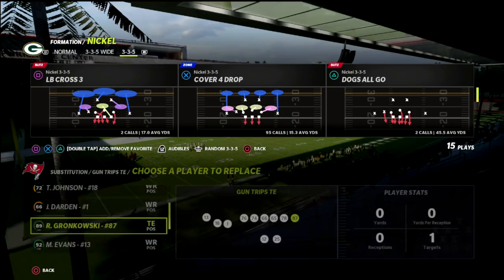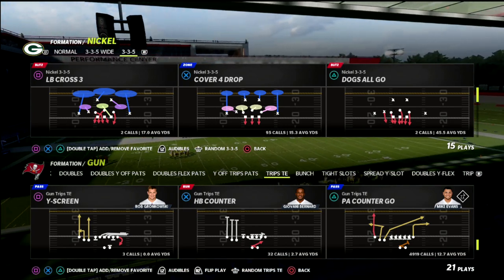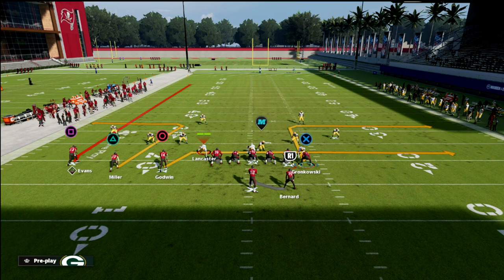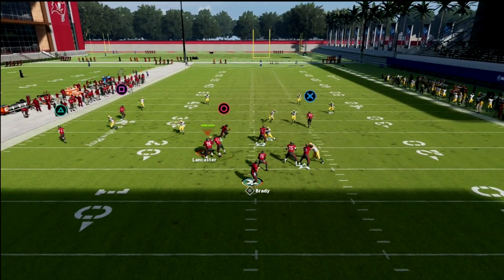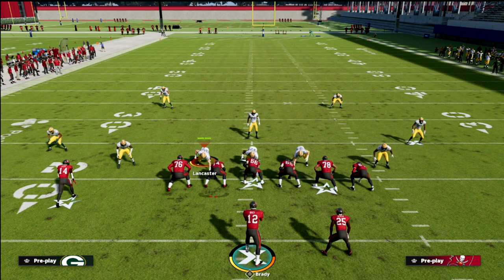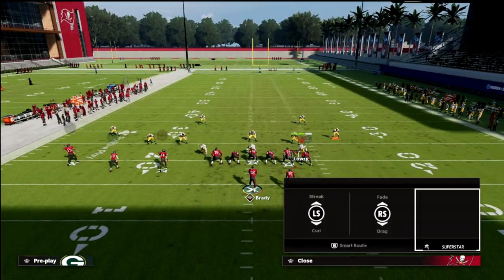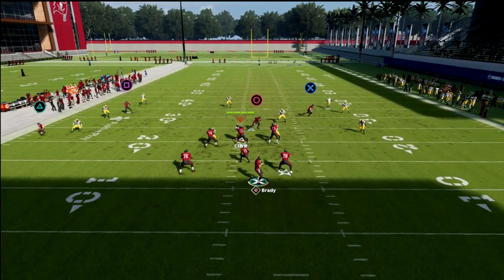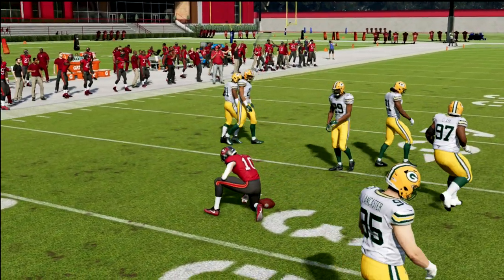Use This Trips TE MONEY Play To *CARVE* Up The META Defenses in Madden 22